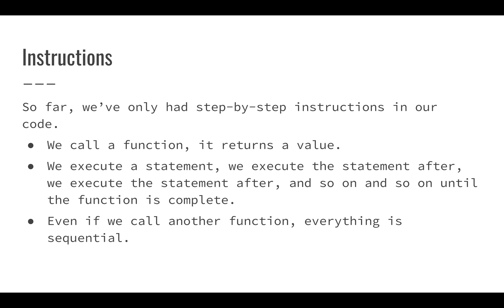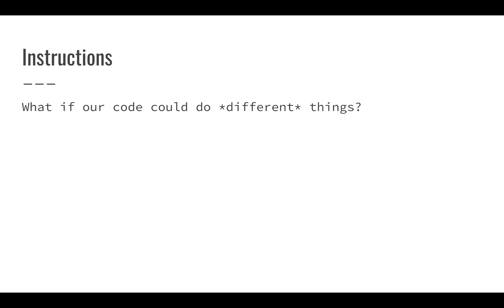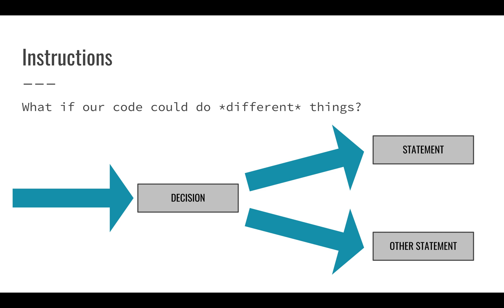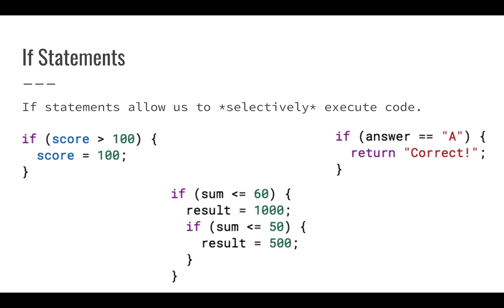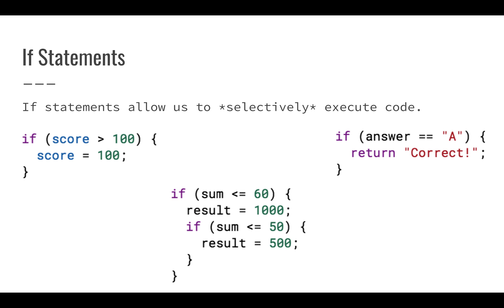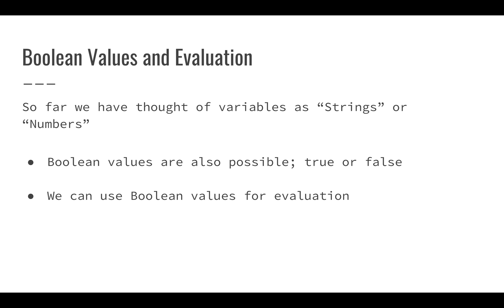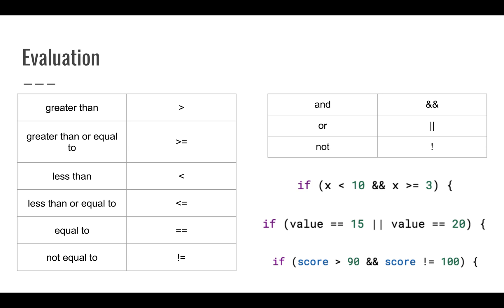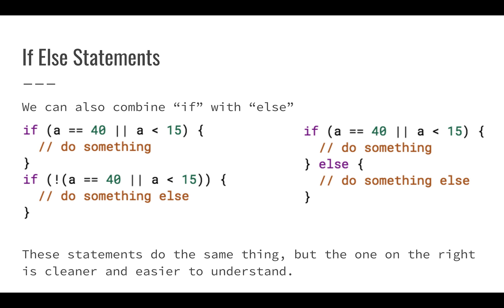If Else Statements: Introduction to Programming with Google Sheets 11-A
In this video we introduce the concept of branching code with If Else statements.  We also look at Boolean values and evaluation.